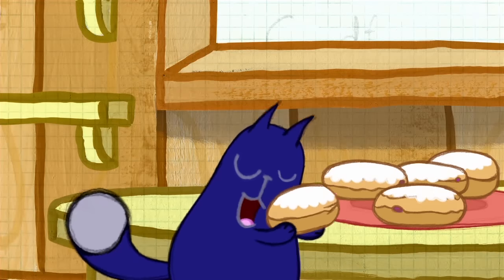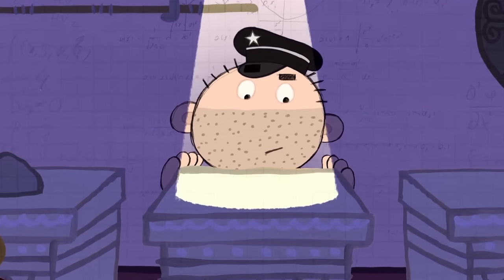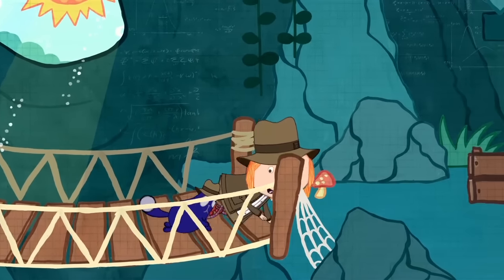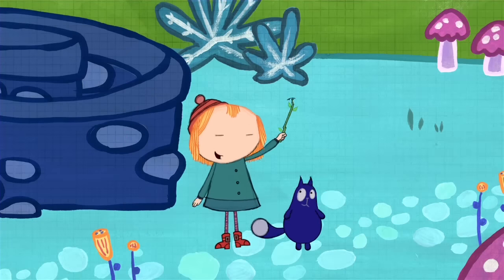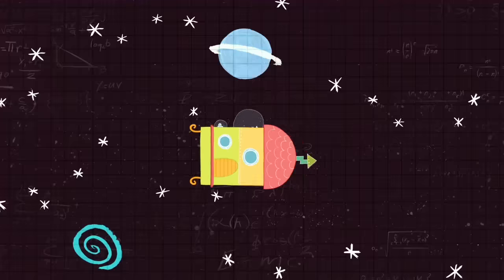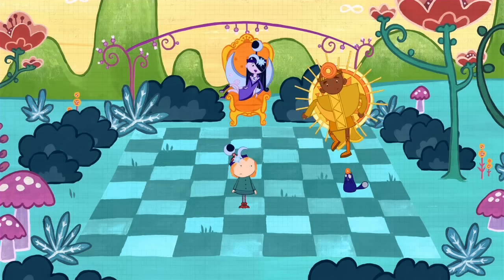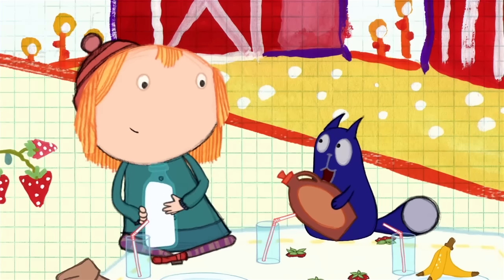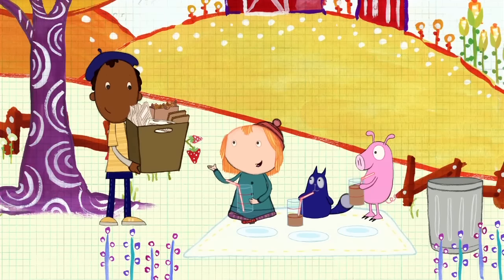Peg + Cat - Solving Big Problems Day by Day (25 MINUTES!)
The world needs superheroes, and Peg and Cat are here to save us by solving all our math and science problems.

An animated preschool series that follows an adorable spirited little girl, Peg, and her sidekick, Cat, as they encounter unexpected problems that require fun and creative solutions. In order to solve the problems, Peg and her cat must add, subtract and apply basic arithmetic. Their adventures take them to historical far-away lands, art centers in bustling metropolises and the colourful cosmos, all the while demonstrating that it’s never too early to start learning the magic of numbers.